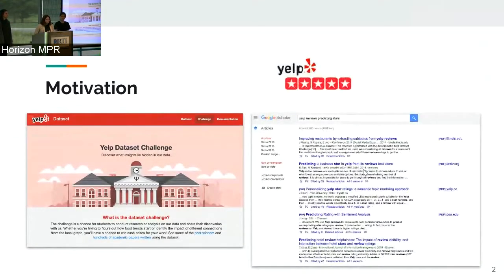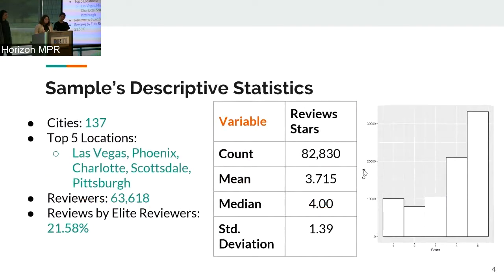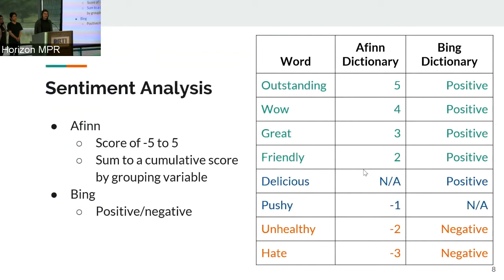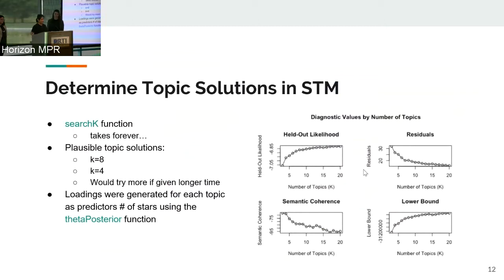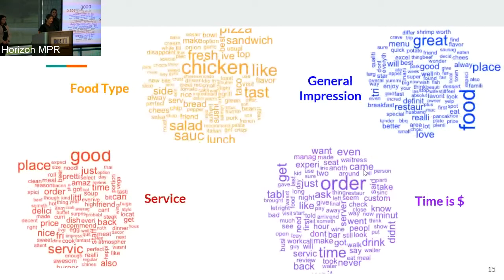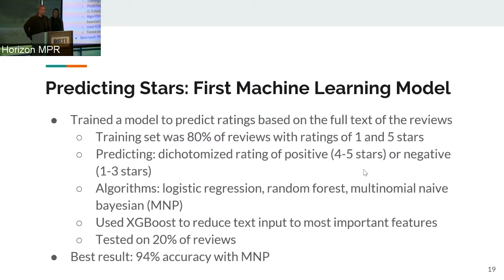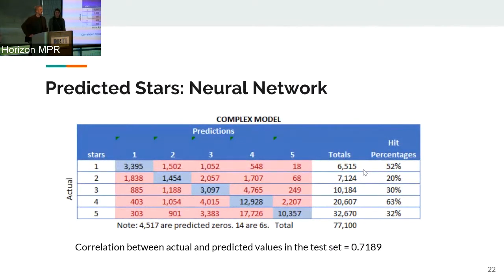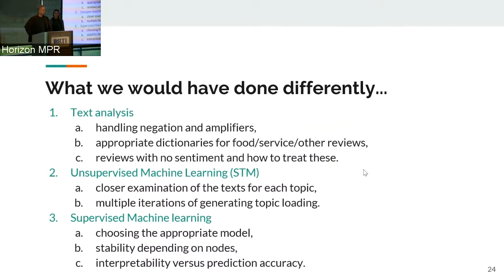SICSS 2019 @ RTI International -- Group projects (4)